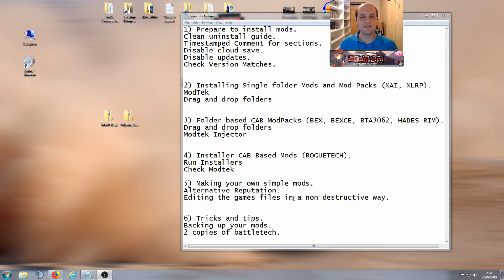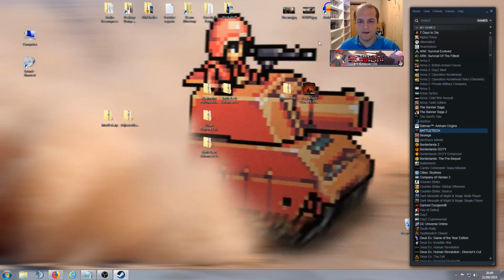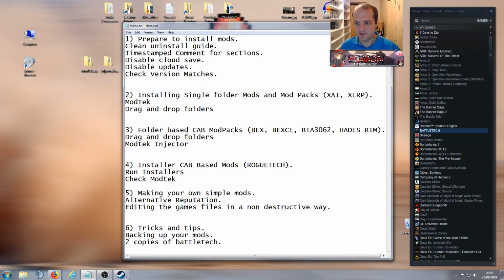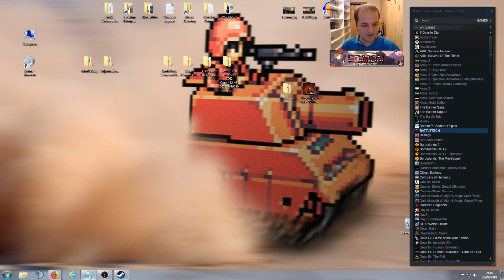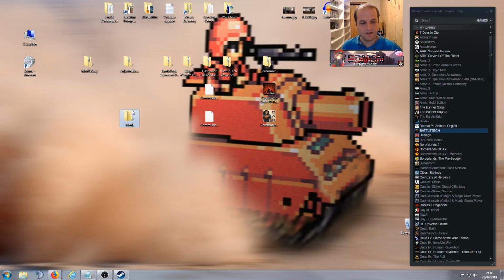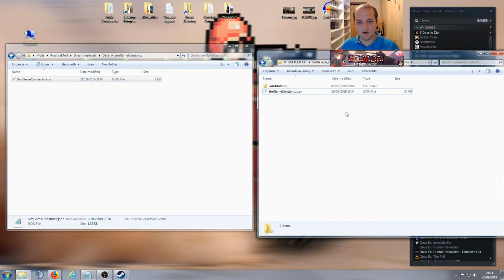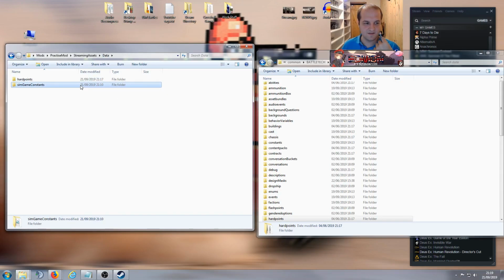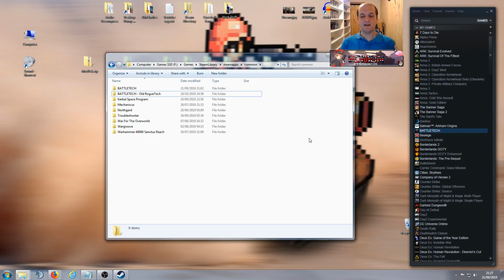Generic Guide To Installing Battletech Mods and Making Simple Battletech Mods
Every 50 subs means another episode will go out (in addition to the daily one).

Currently twitch events are rare as the internet is weak down in the bunker! :(